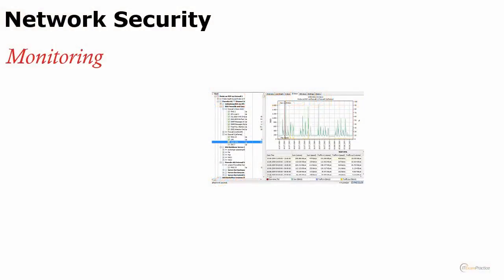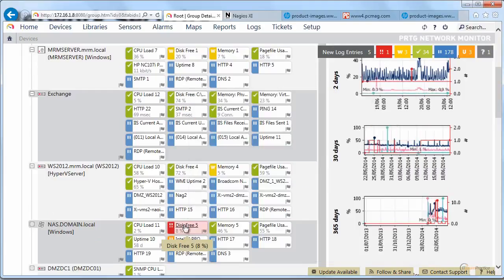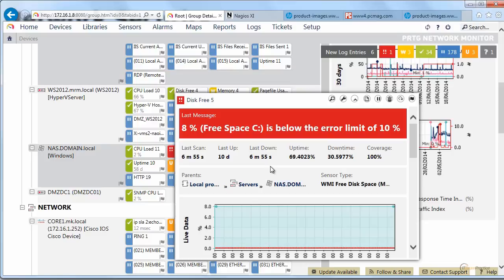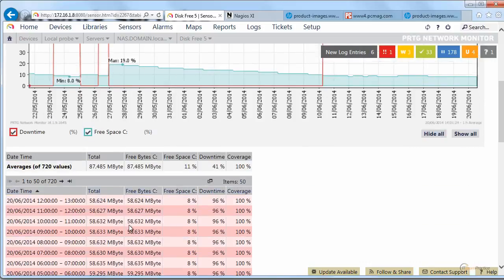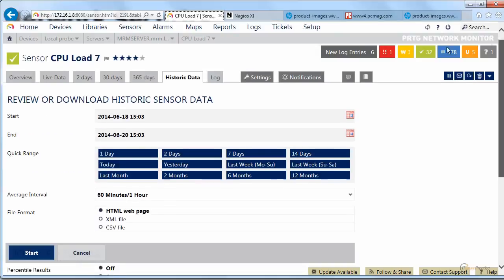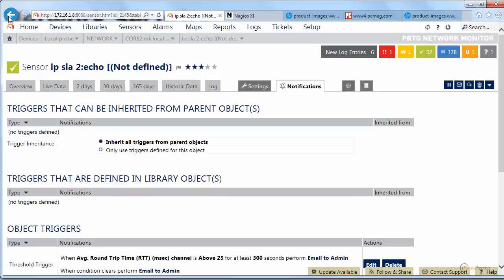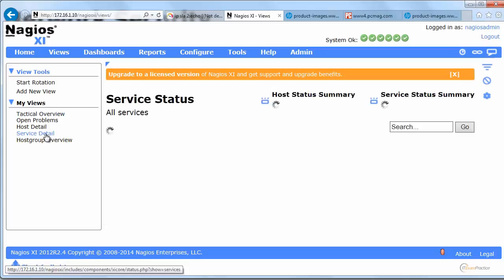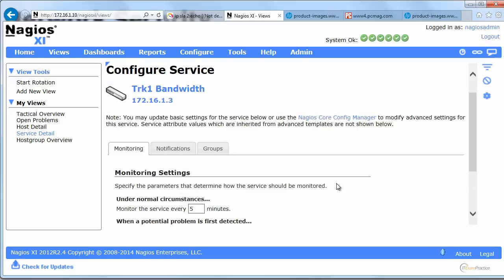Section 6 Lecture 51 MONITORING TOOLS PRTG AND NAGIOS